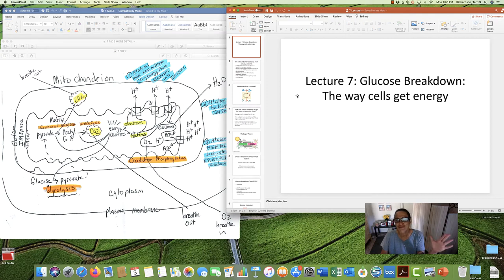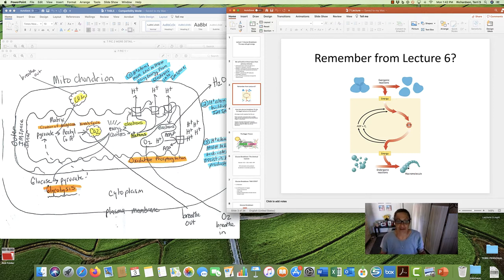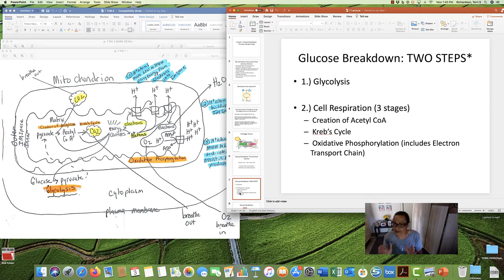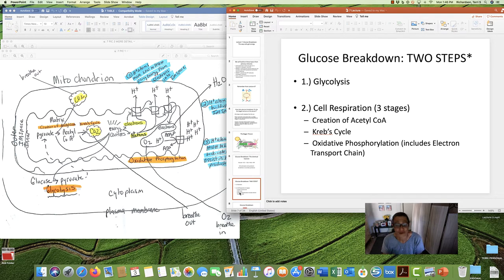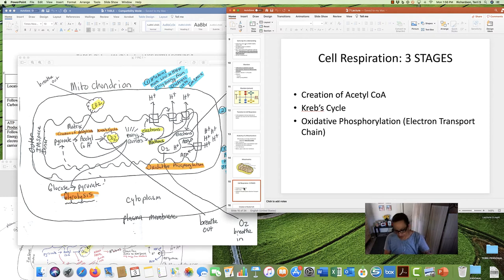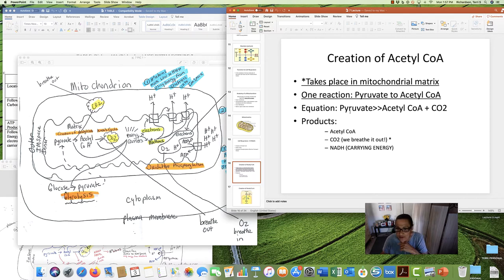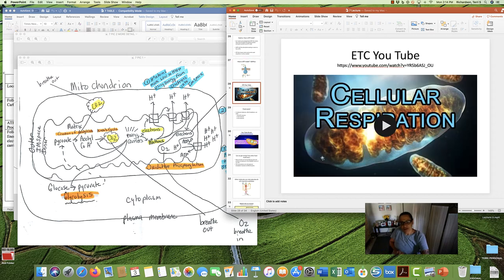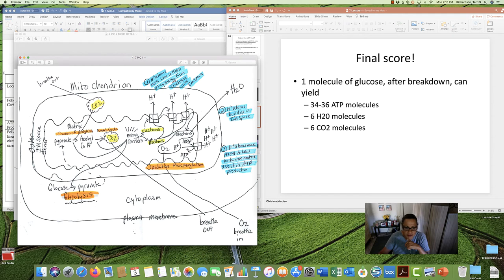Lecture 7: Glucose Breakdown, 41 minutes